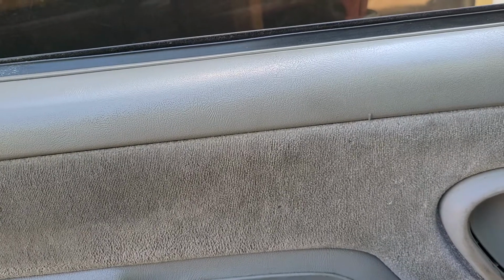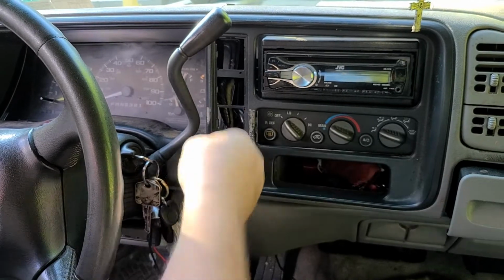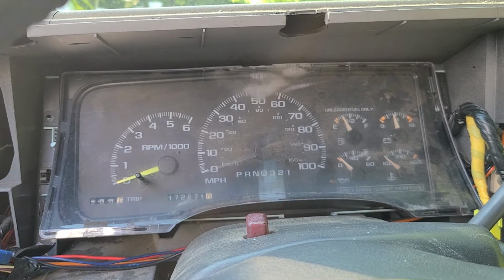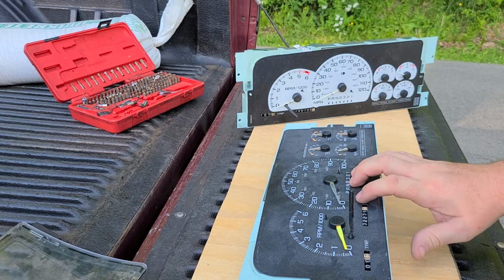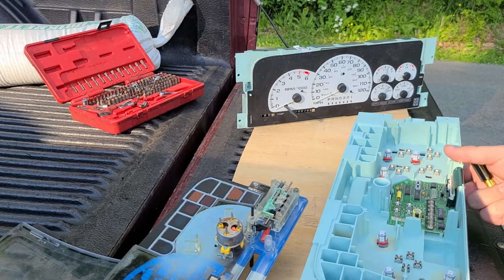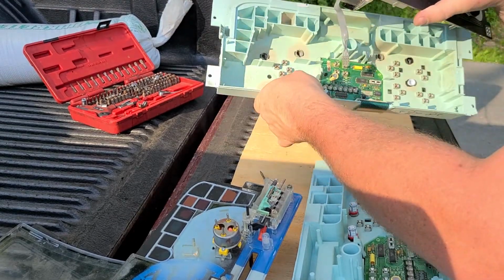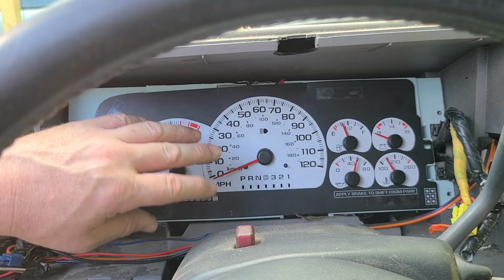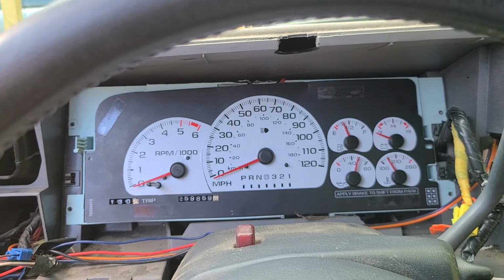How to upgrade your 1995 to 98 GM K 1500 dash cluster to a Caddy Escalade 120 mph cluster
Easy way to change your guage cluster in your 95 t0 98 gm truck